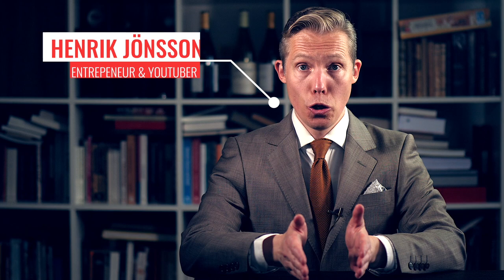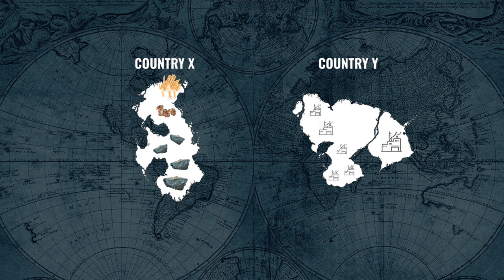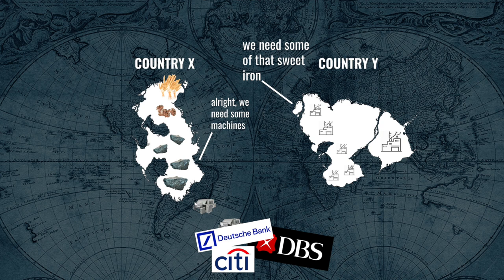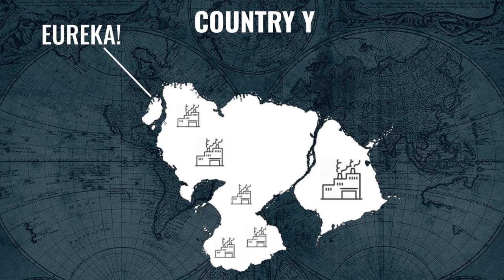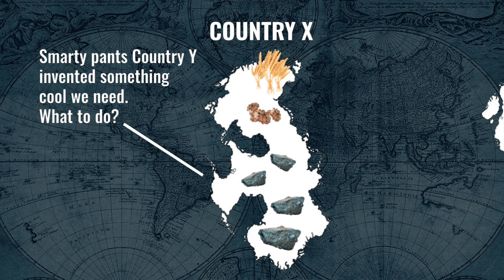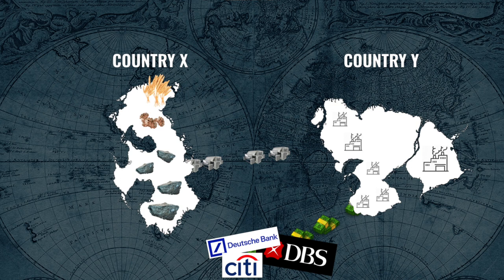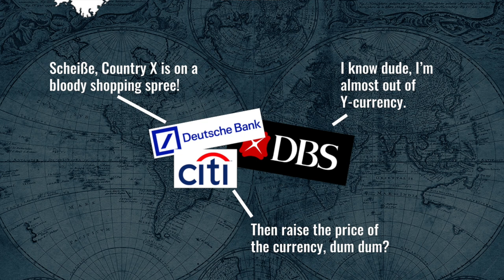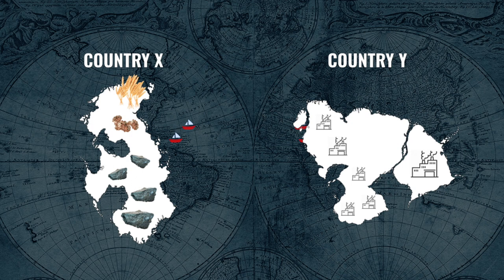THE COLLAPSING SWEDISH CROWN: Whats going on in Sweden?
Since 2014 the currency of Sweden - The Crown - has lost 40% of its value compared to the US dollar, and it has lost over 22% of its value to the Euro. Today, I’m explaining everything about the Swedish Crown, why it’s in free fall - and what that really means.

📞 Stöd mig via Swish: 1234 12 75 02